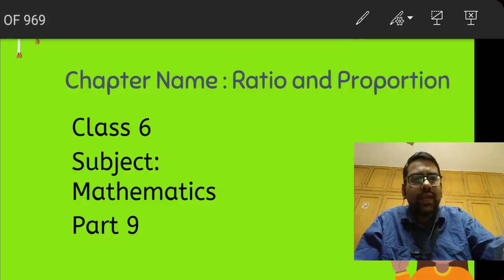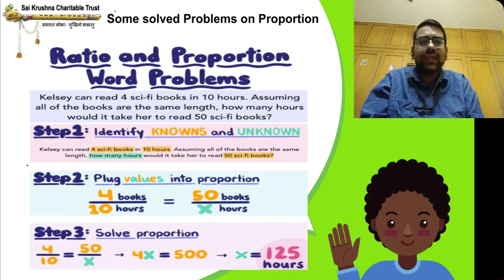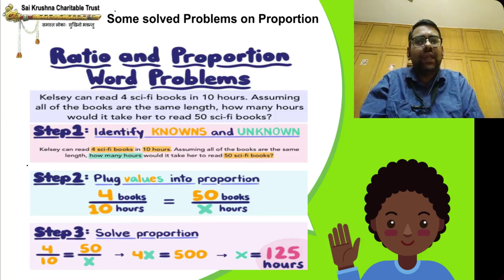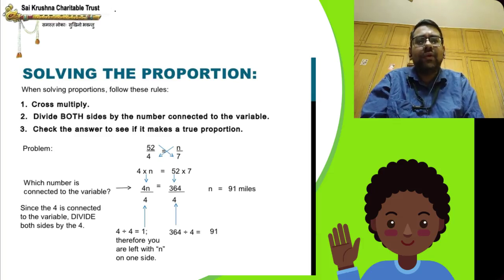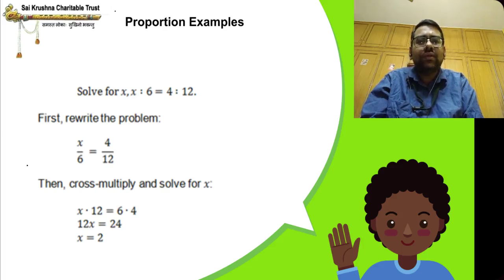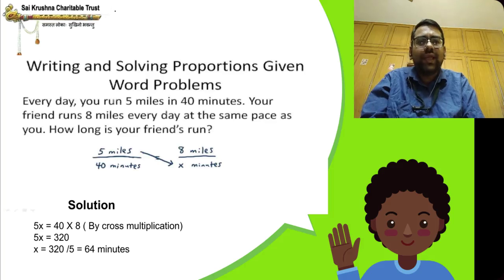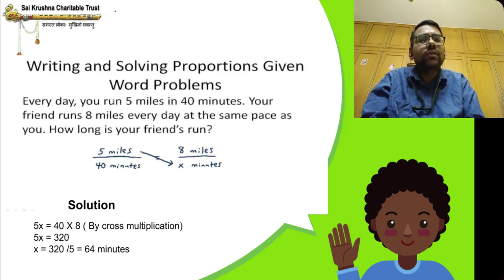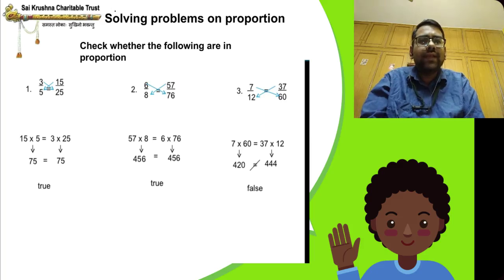#2396 - Ratio and Proportion | Class 06 | Mathematics | Chapter 12 | Part 09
Ratio and Proportion | Class 06 | Mathematics | Chapter 12 | Part 09